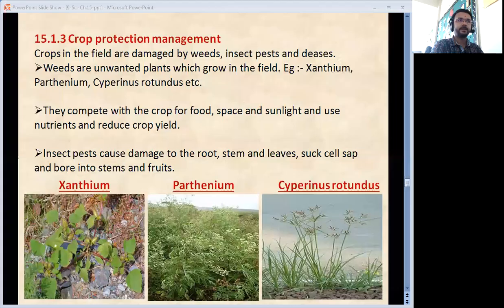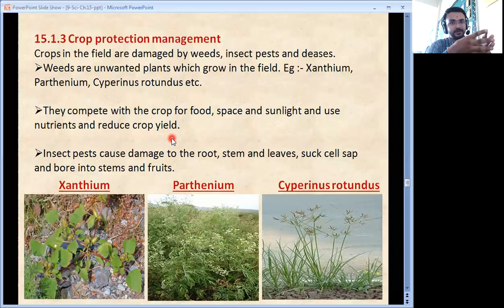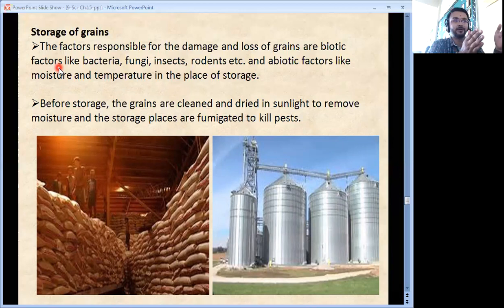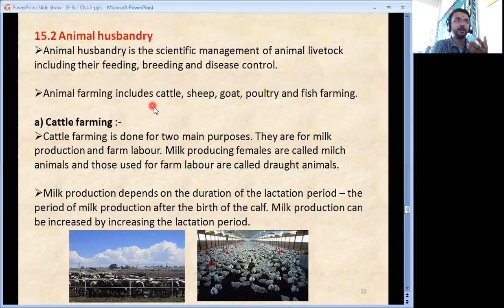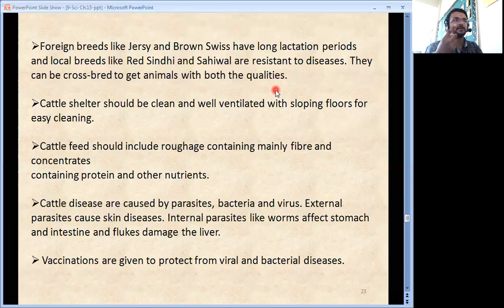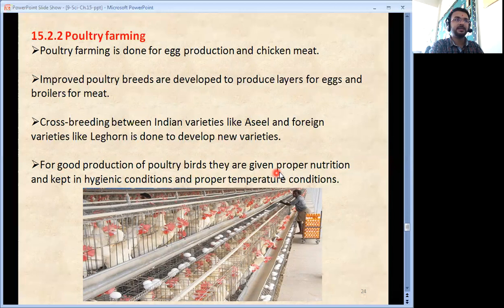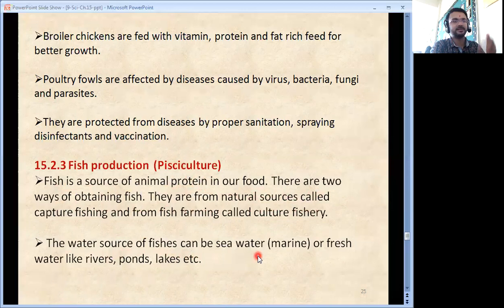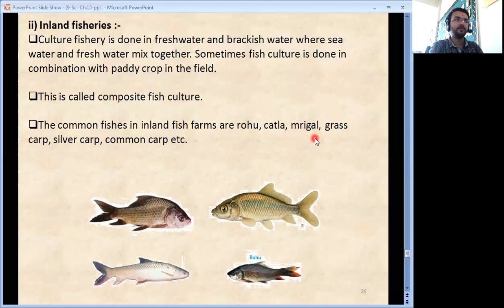CBSE IX SCI Improvement in Food Resource video 3